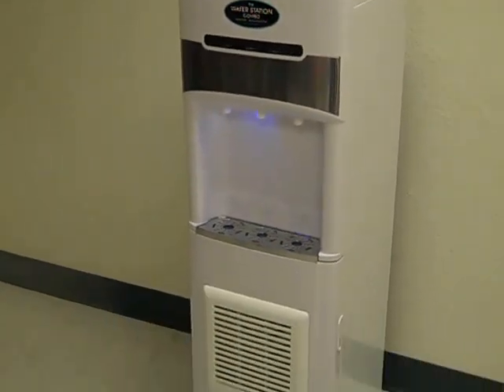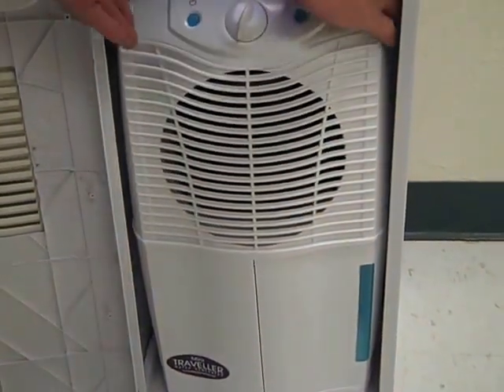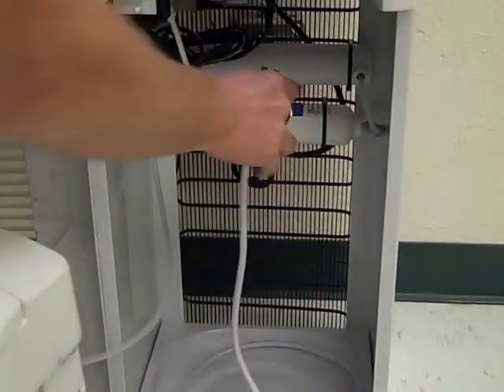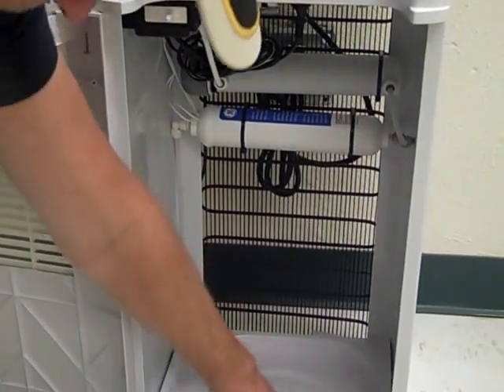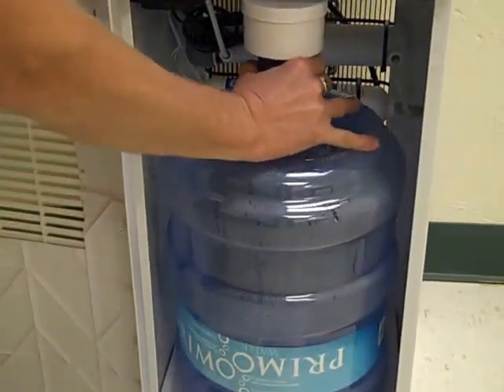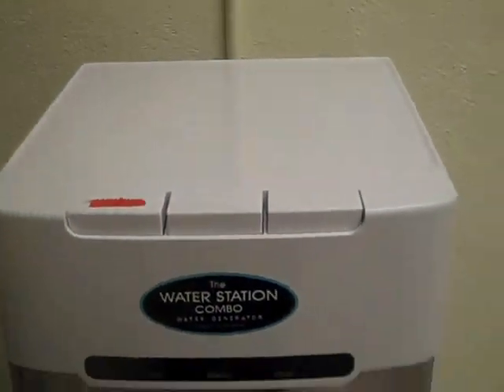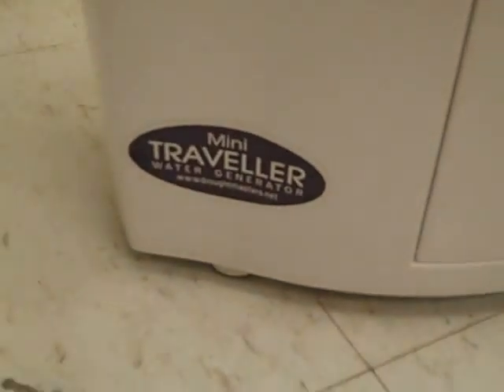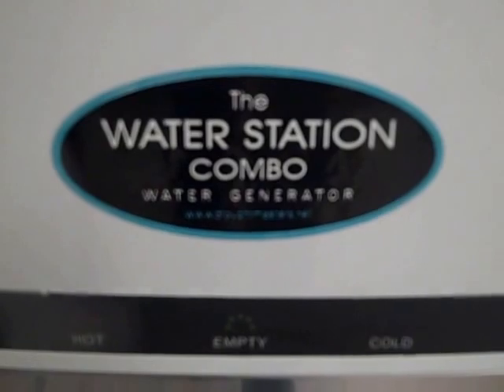The Droughtmaster Waterstation Combo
This is the new Drought Masters Water Station Combo!  We just got our patent numbers back from the United States Patent Office!  Available for license!